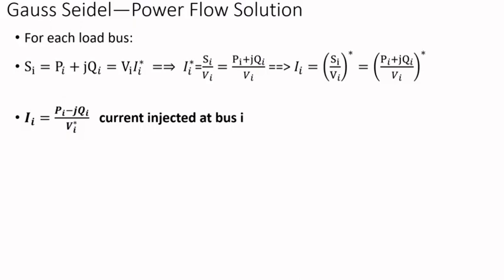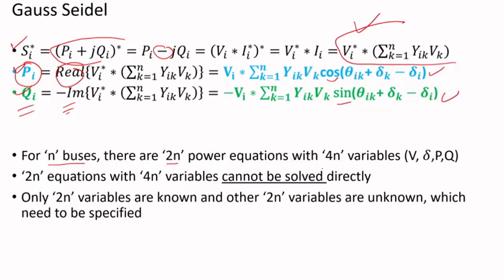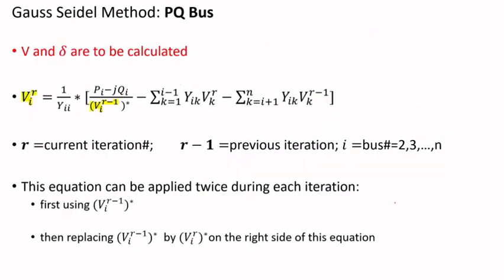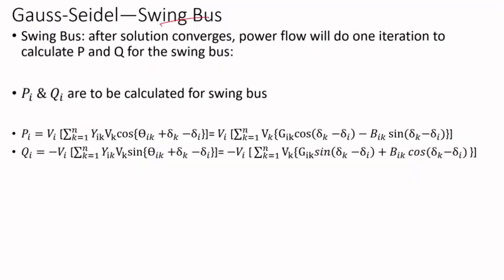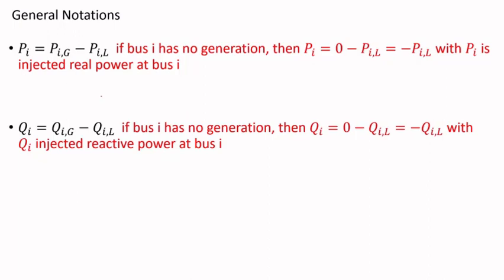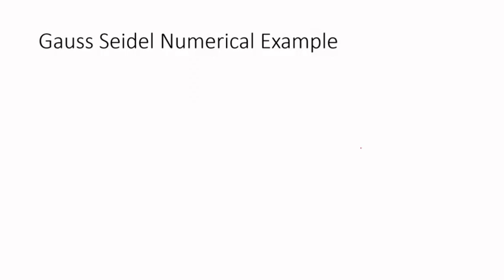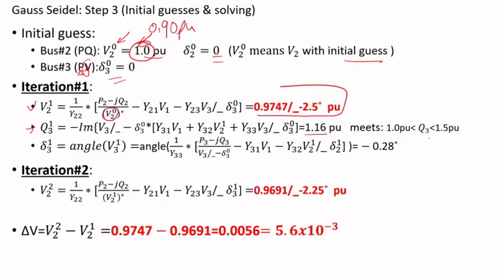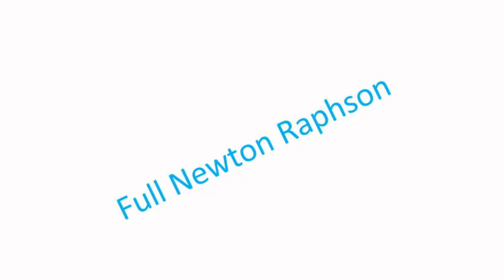Steady State Power Flow | Gauss Seidel Method with Numerical Example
This video provides overview of Gauss Seidel method in solving power flow equations. This video also provides a numerical example, displaying steps of Gauss Seidel and solving for unknown quantities of a 3-bus system.